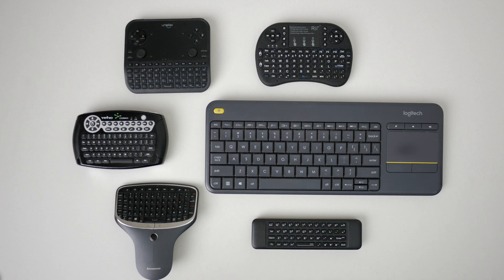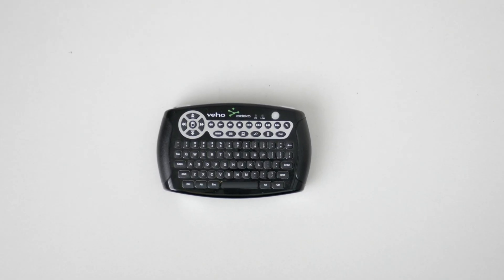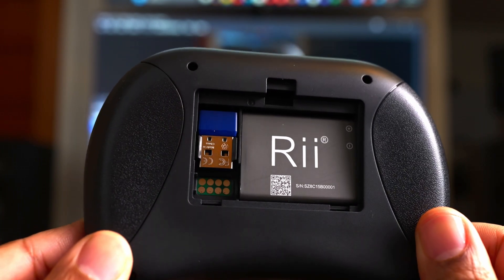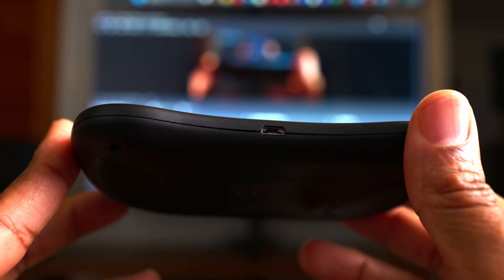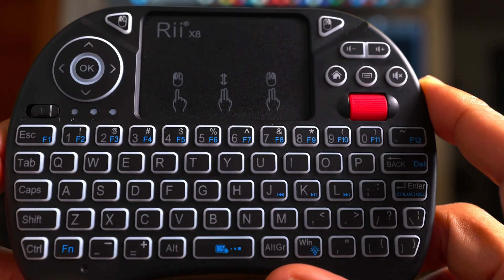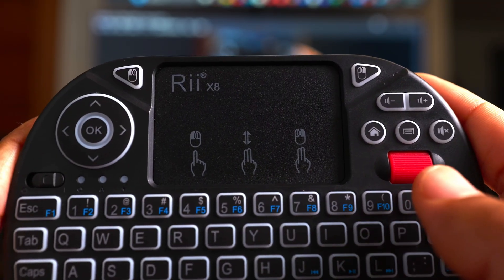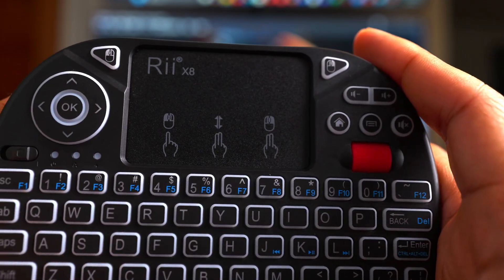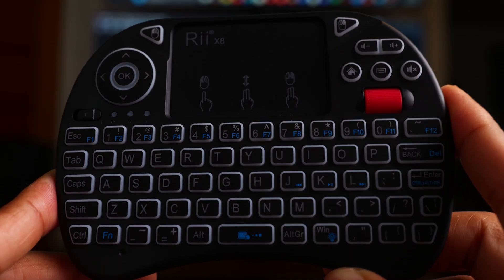Rii X8 Wireless Keyboard Review – The Ultimate HTPC Remote?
Links:
Rii X8

Kastar 1-Pack BL-5B Battery and Smart Charger Replacement

The Rii X8 feels great in the hand — lightweight, but sturdy enough to last. It connects via a USB dongle and works with Android TV, Mac, Nvidia Shield, and more. For this review, I’m pairing it with my Living Room PC / HTPC.

The Rii X8 features:

Replaceable BL-5B battery (extra batteries & chargers available – links below)

Micro-USB charging (wish it was USB-C!)

Full PC keyboard layout with F-keys, Ctrl+Alt+Del shortcut, and backlight control (4 color settings)

Adjustable trackpad speed shortcut

Directional pad & scroll wheel for easy navigation

Left/right mouse buttons (placement could be better)

While the trackpad isn’t Logitech K400+ level, it’s the best I’ve used on a Rii device. The scroll wheel is great for browsing websites, TikTok, Instagram, and YouTube Shorts.

Overall, the Rii X8 is a solid HTPC remote — packed with useful features, perfect for nighttime use with its backlit keys. It’s not without quirks, but it’s earned a place in my setup.

📌 In this video, I share the pros, cons, and how it compares to my other favorite mini keyboards like the Logitech K400+ and the legendary Cediko Veho Air Keyboard.

0:00 Intro
1:23 Design
1:29 Connection, Battery and Charging
2:37 Keyboard Features
3:37 Trackpad Performance
4:01 Scroll Wheel & Navigation
4:26 Left and Right Click Buttons
5:08 Final Verdict and Outro